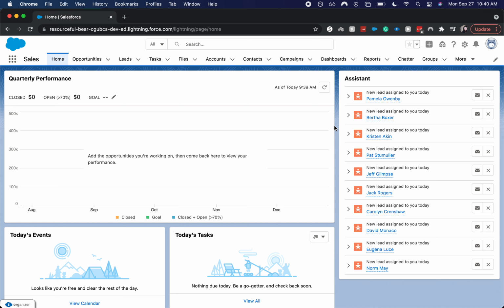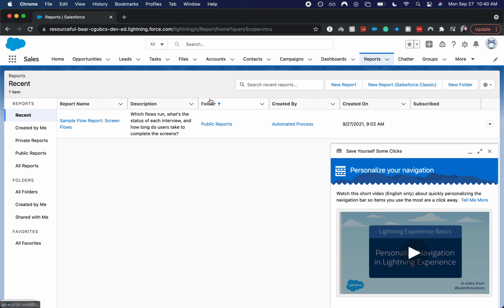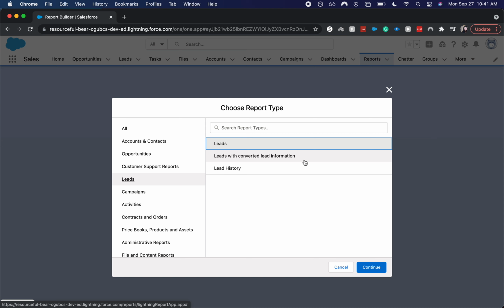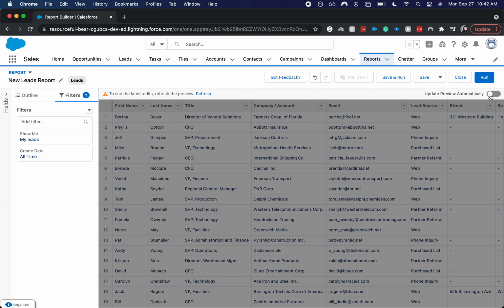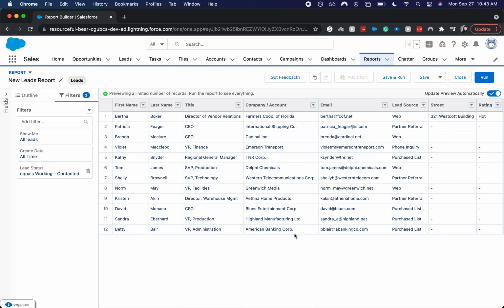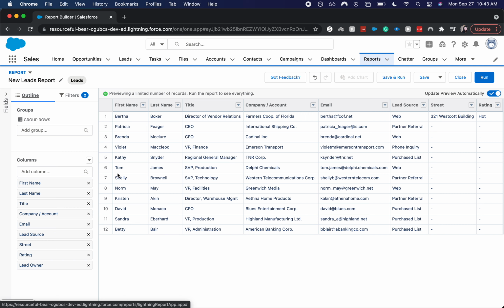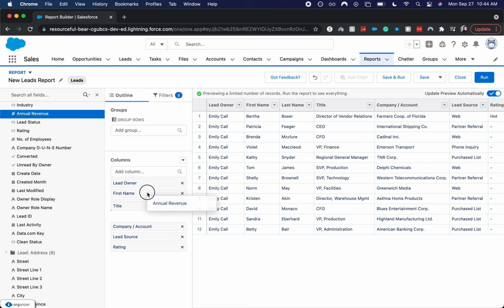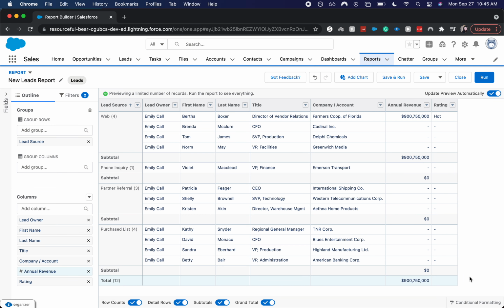HOW TO CREATE A LEAD REPORT IN SALESFORCE | Reporting in Salesforce with filters and groups